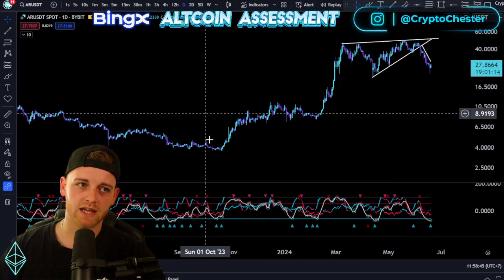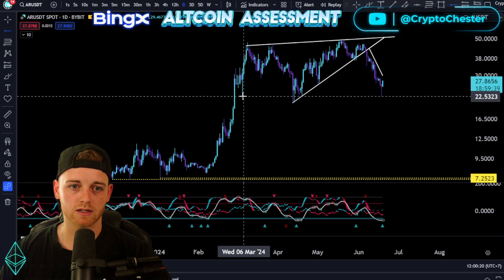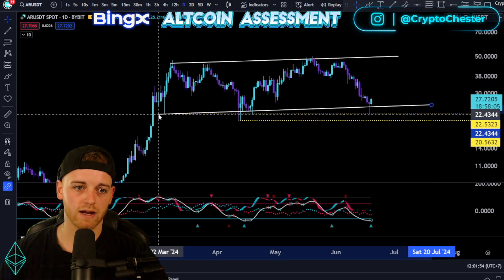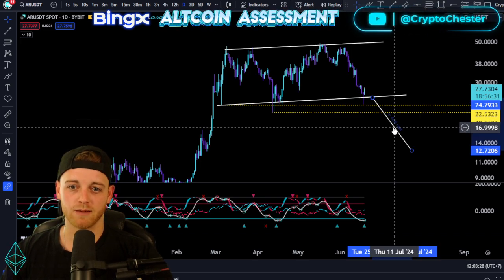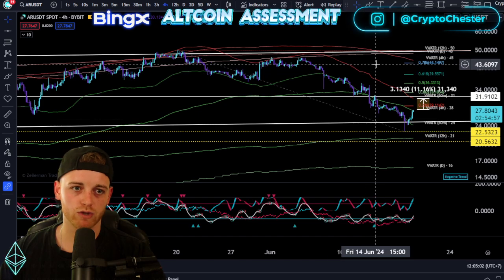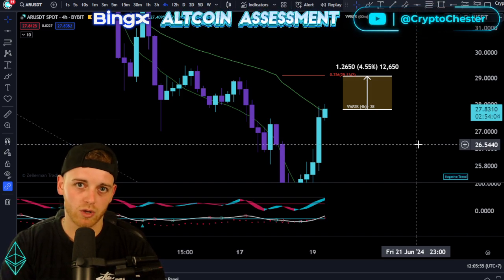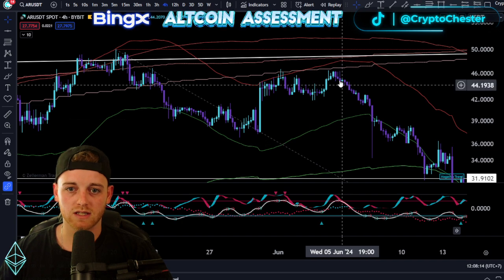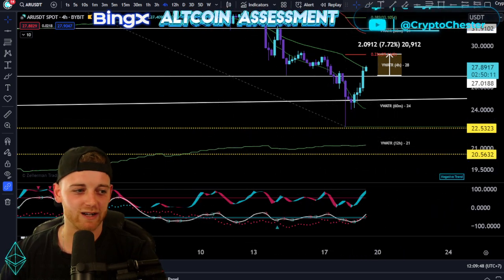Arweave (AR) | Price Prediction & Technical Analysis ft Crypto Chester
🔥Do you want EXCLUSIVE trading insights?!🔥
💎- Indicator Access, DAILY Spot & Leverage Trading Alerts!
👉 - Join the CC Gang on Pateron NOW!

Arweave (AR) price has increased today.
The price of Arweave (AR) is $28.43 today with a 24-hour trading volume of $101,415,095.95. This represents a 14.32% price increase in the last 24 hours and a -15.10% price decline in the past 7 days. With a circulating supply of 65 Million AR, Arweave is valued at a market cap of $1,867,121,914.

💰Gain Access to Over 100+ Monthly Trading Signals and Exclusive Early Gem Alerts in My Discord💰

👀- Trade with BINGX Exchange Sign Up Link (Up To $5,000 Bonuses!)

📈 AR Price Analysis
🔍 AR Technical Analysis
🌐 AR Live Update
📊 AR Charts Explained
🎙️ Crypto Chester's Insights
📰 AR News Today